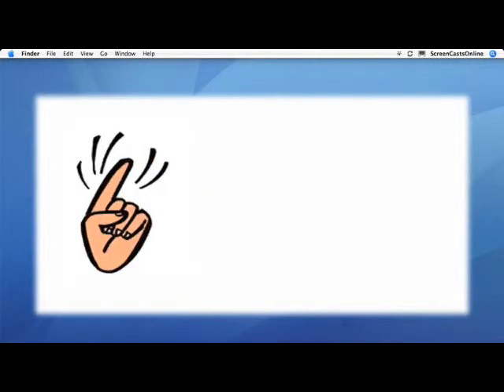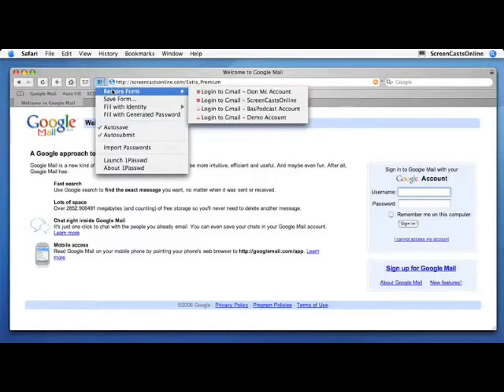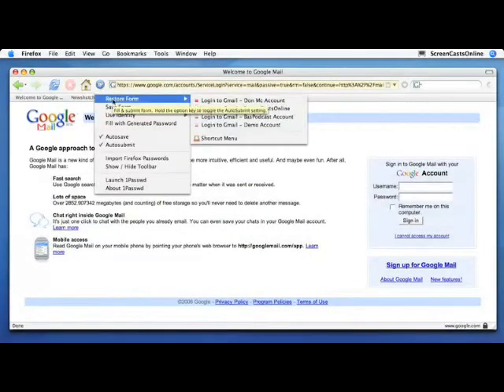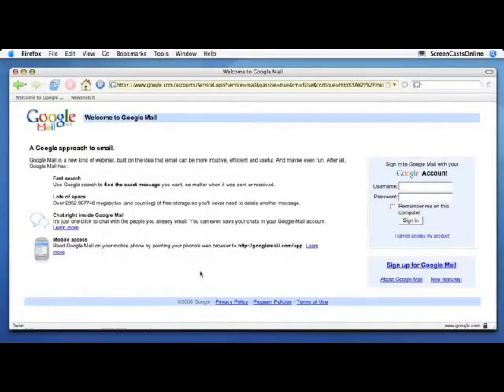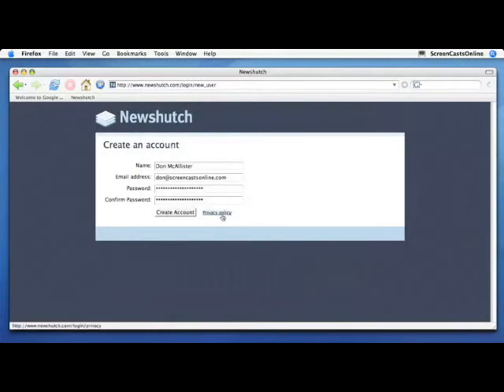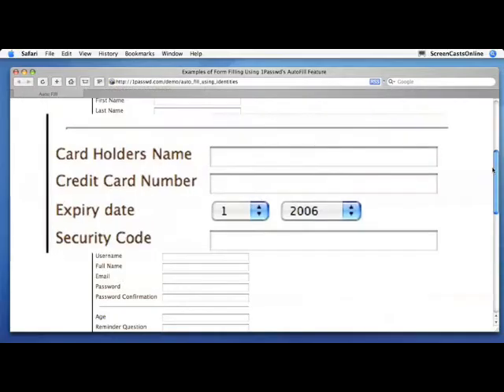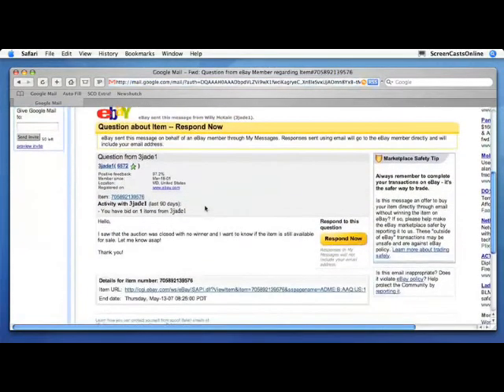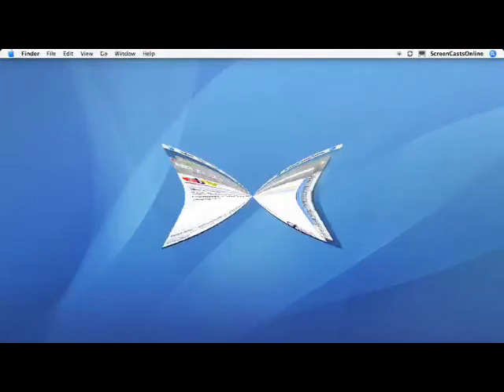1Password official product screencast